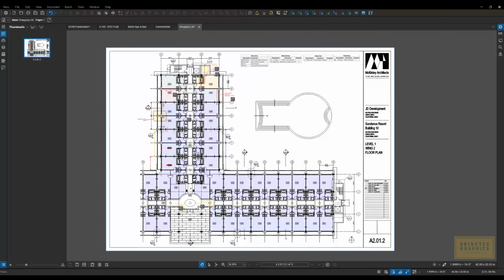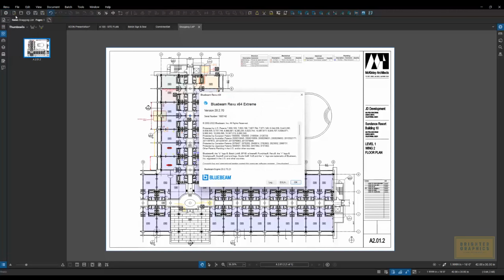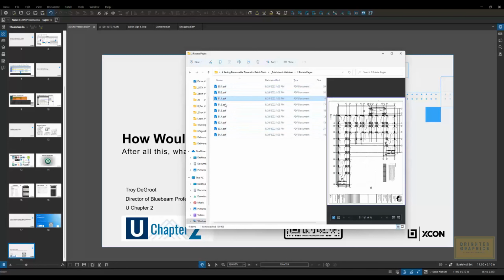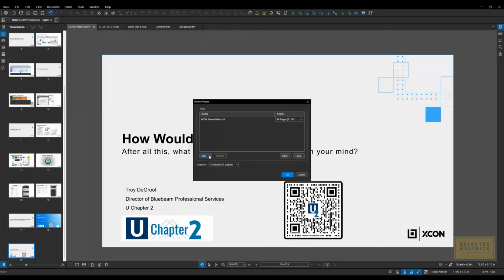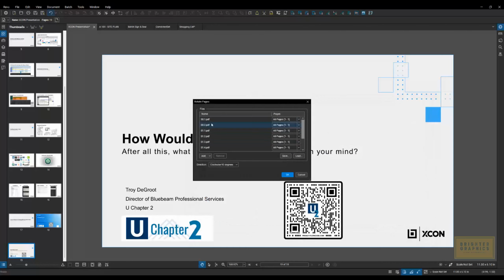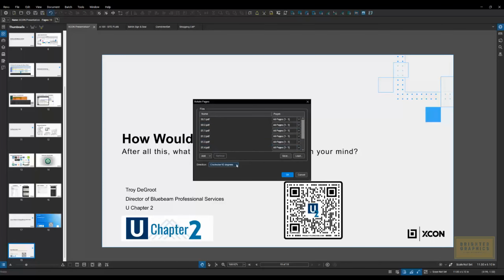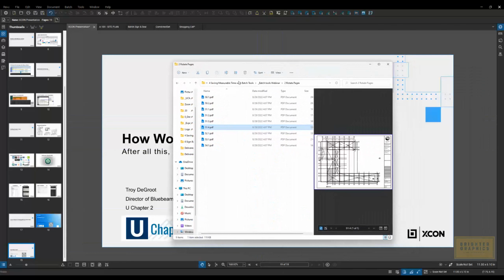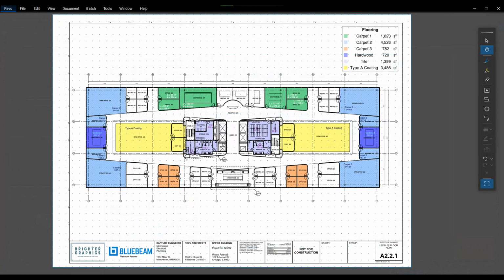Rotate Pages: Brighter Graphics' Bluebeam Revu Video Tutorials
The Rotate Pages feature allows you to rotate the page contents of PDFs in 90° intervals. Bluebeam Revu Extreme provides additional tools to manipulate documents in a batch capacity.